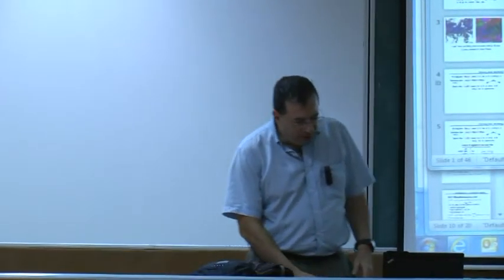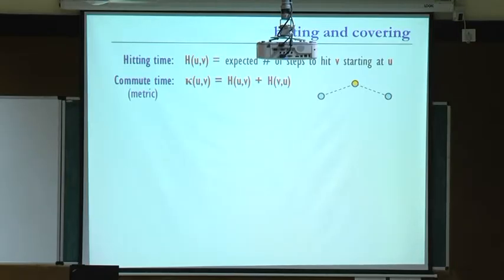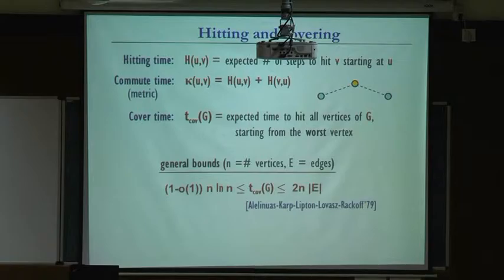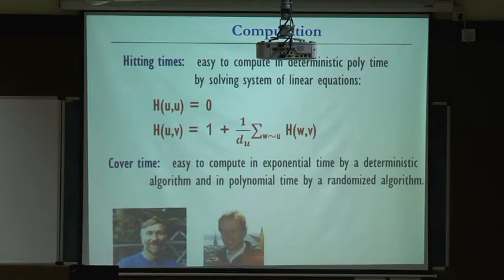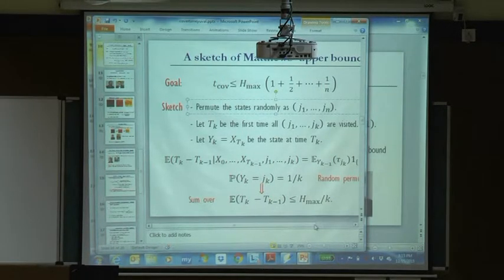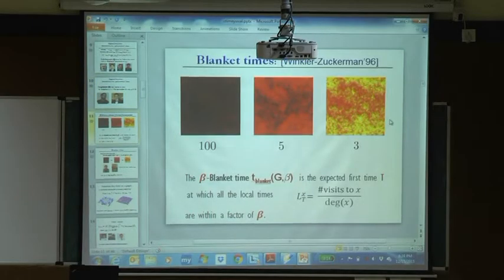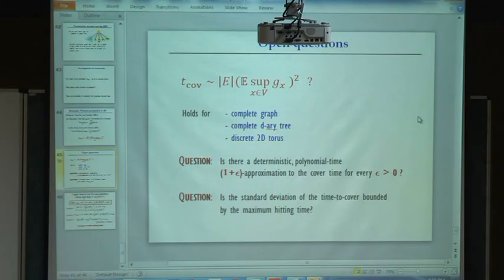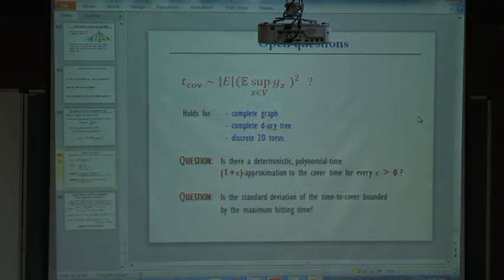Markov chains: Mixing time, cover time, and rate of escape | Lecture-7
Speaker: Yuval Peres

These lectures are part of the tenth meeting of the 'Lectures on Probability and Stochastic Processes' held at the Indian Institute of Science, Bangalore during December 13 - 16, 2015.